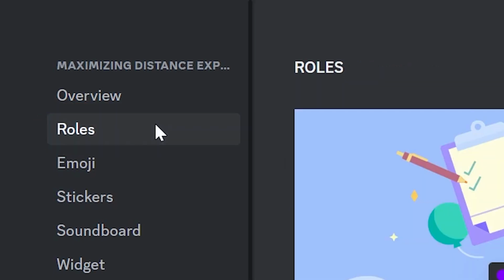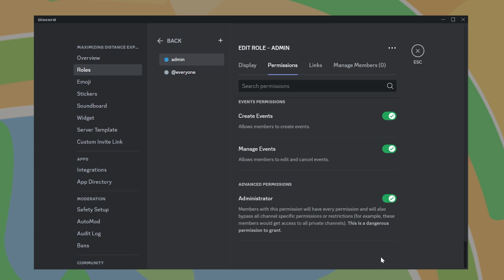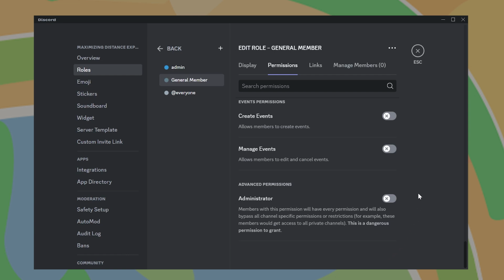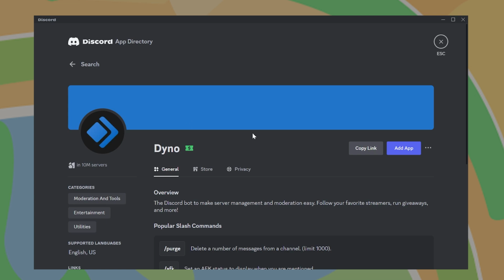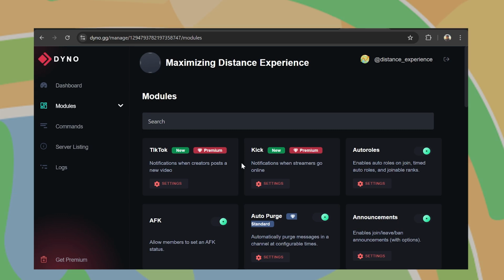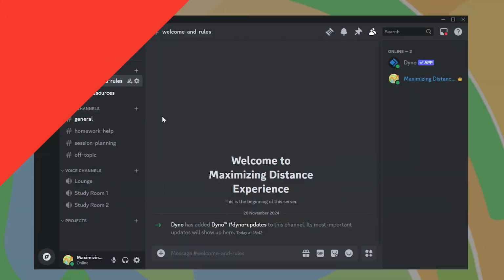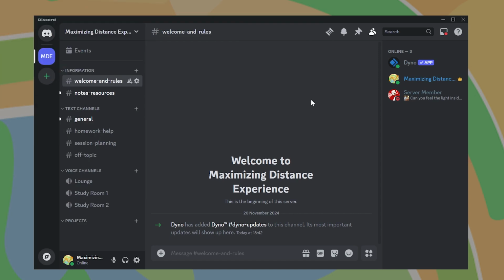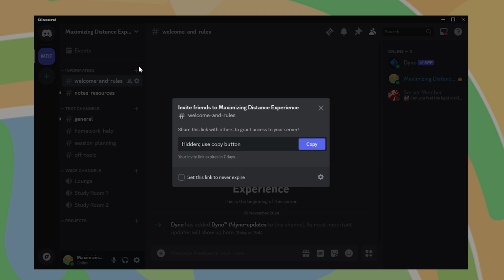Maximizing the Distance Experience - Episode 4: Server Moderation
Server Moderation is crucial to maintaining an online community. This moderation not only involves the maintaining of the server’s formatting and announcement, but also the people who join! As a server owner you have the ability to create rules for your server for your members to follow to maintain order and behaviour for other members. Discord provides many moderation actions to moderate other users such as granting or removing permissions to other users, kicking/banning users, and creating private or role restricted channels.

Roles are another crucial Discord function that can provide server moderation. Roles allow the owner to give specific users special permissions. If your intention is to create a large online community you’ll be able to grant other admin permissions to act as other moderators for the community.

To make moderating a server easier, the introduction of server bots to your Discord server can automate certain tasks that would otherwise require manual input. In our example we were able to implement a server bot to automate role granting tasks for new members. Granting roles is a manual process that is a tedious process if you plan to have large amounts of members in your server. To alleviate this, we were able to implement into the server to automatically grant new members a general member role so they aren’t able to have access to owner or admin permissions.

Now that we’ve learned about moderation all our basic server function guides are covered! Now the hypotheticals. In the next episode we’ll talk about the future implications of your server and what you can do if you no longer want to use your server.

Timestamps:

0:00 Start
0:22 Why Moderation is Important
0:48 Moderation
0:53 Admin Role Creation
2:53 General Member Role Creation
3:51 What is a Discord Bot?
4:13 Implementing a Discord Bot
6:00 Autoroles
6:42 Channel Permissions
7:48 Kick & Ban System
9:08 Server Invite
9:26 End